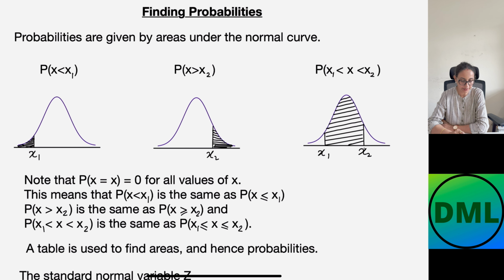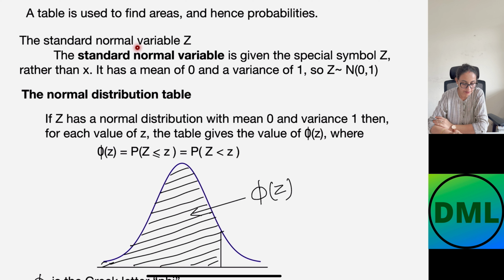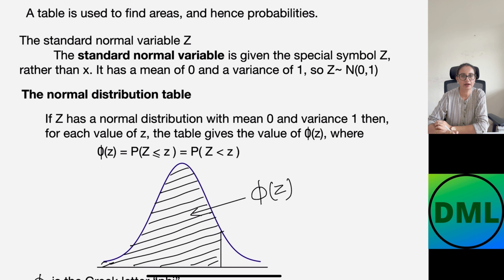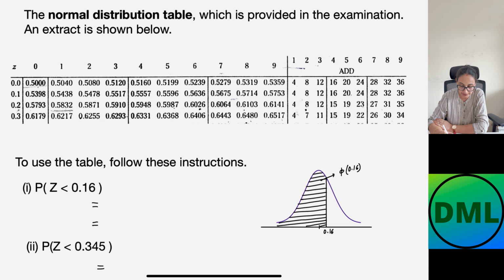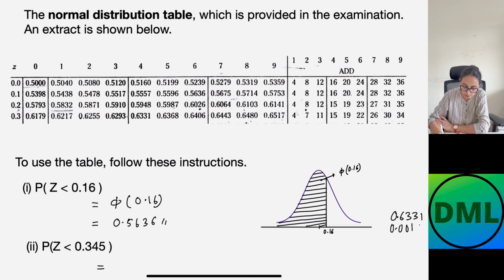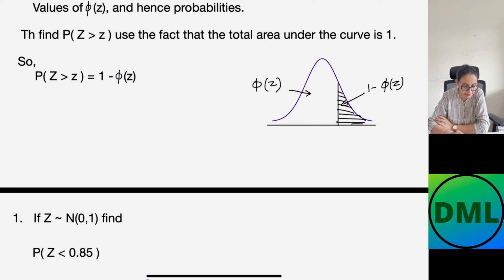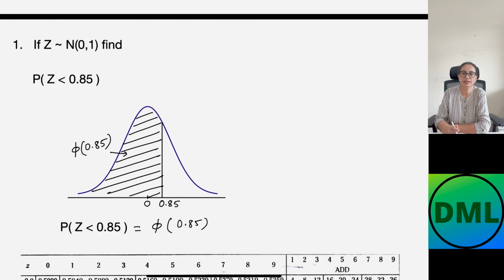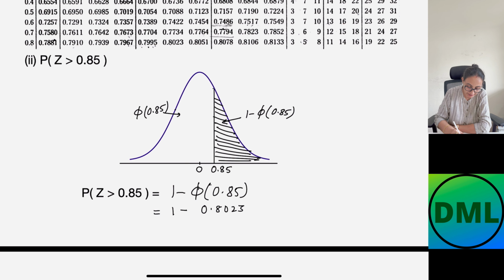Normal Distribution: Finding Probabilities: Statistics & Probability 1, IGCSE A Level/IB,Year 13,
Hello everyone, in this video, we are understanding normal distribution for year 13 and IB students. This is the second video on Normal Distribution . We are Understanding concepts for finding probabilities in normal distribution with mean 0 and variance 1 .

The next video will be about exhibiting Differentiation for year 13 learners and IB students .

Chapters:
00:00 Intro
00:15 probability areas under the normal curve
01:32 The Standard normal variable Z
01:53 The normal distribution table
03:19 Prob ability of Z less than 0.16
04:15 Probability of Z greater than 0.345
05:43 how to find probabilities of more than three decimal places
06:04 total area under the curve is 1 explanation
06:06 Probability of Z greater than z
06:52 Probability of Z less than 0.85
07:46 Probability of Z greater than 0.85

Credits: DML

Questions in this video have been selectively picked from Statistics and Probability by Nelson Mathematics for Cambridge international A level